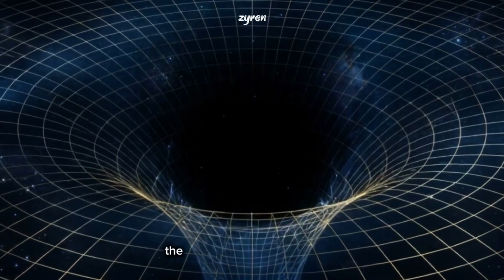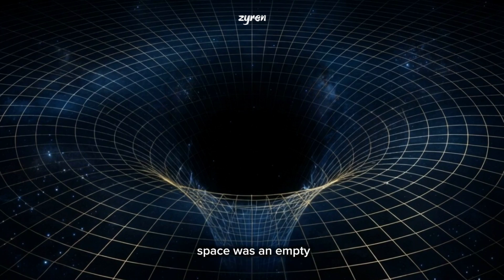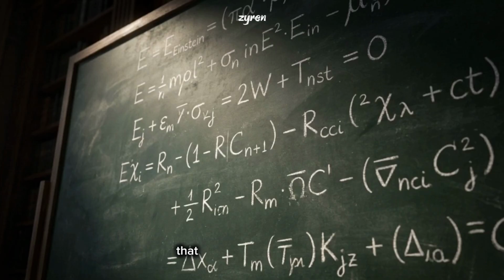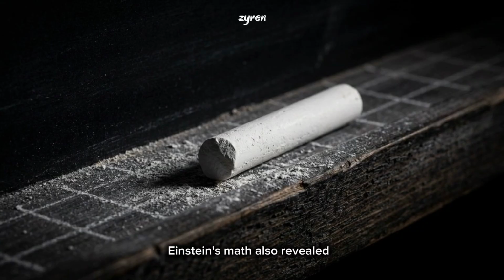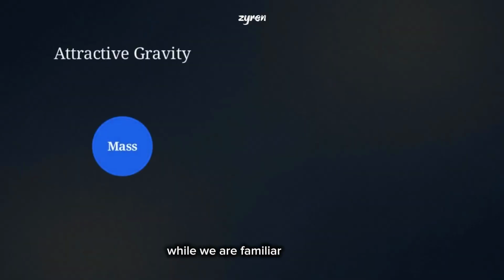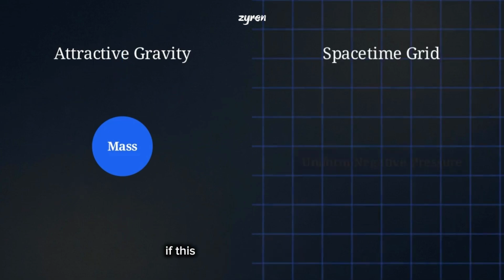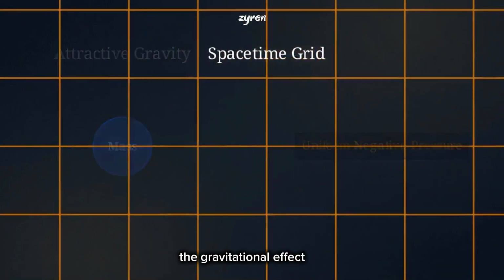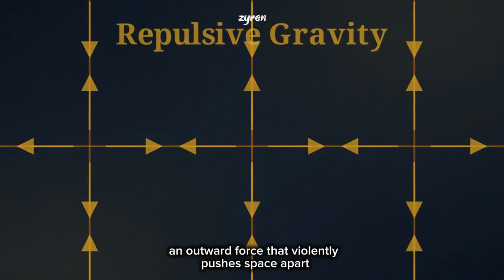The Engine Of Reality | Repulsive Gravity And The Multiverse.